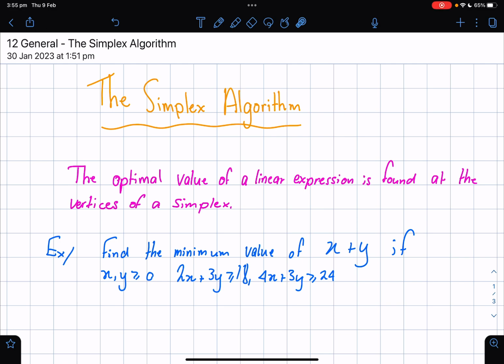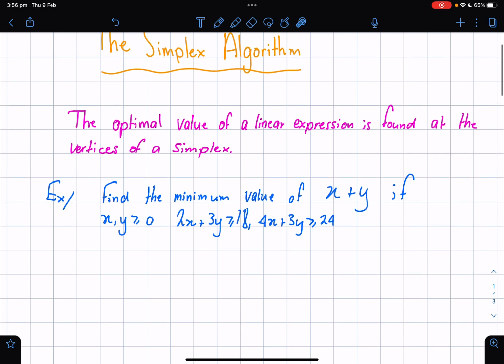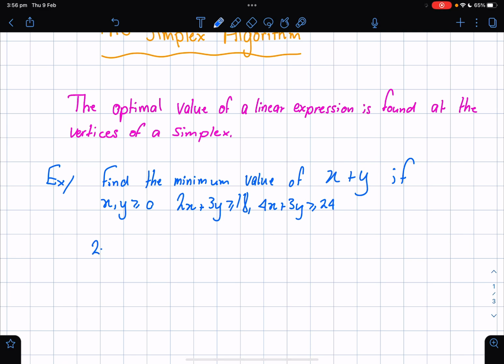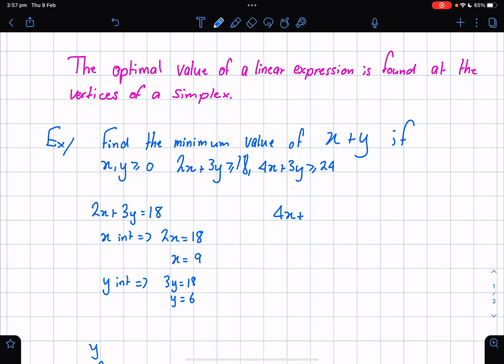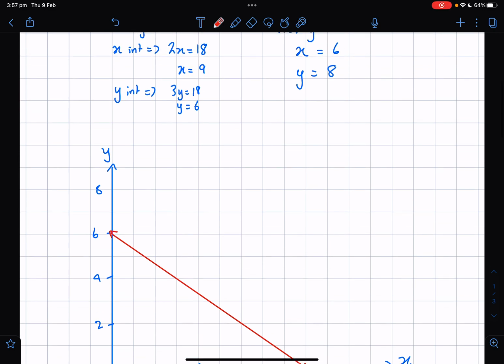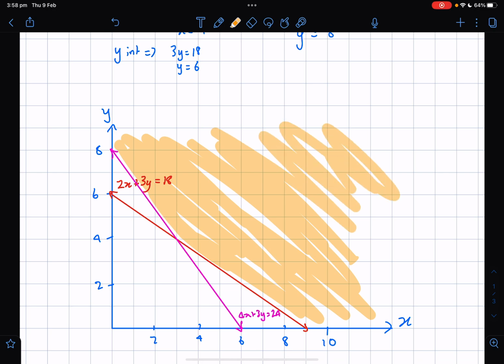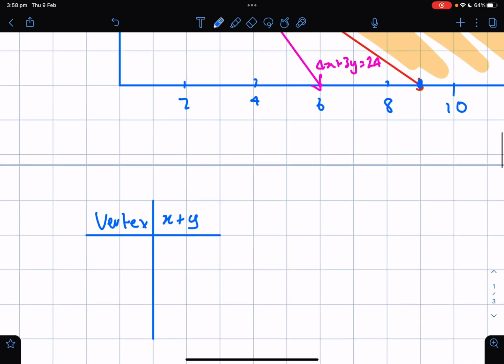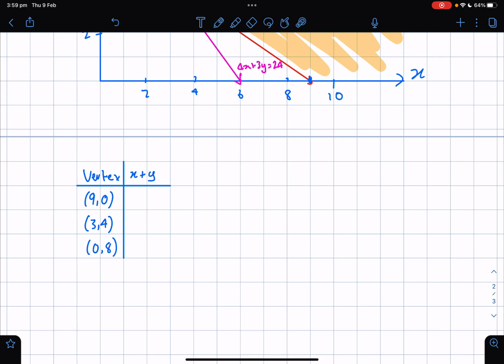The Simplex Algorithm